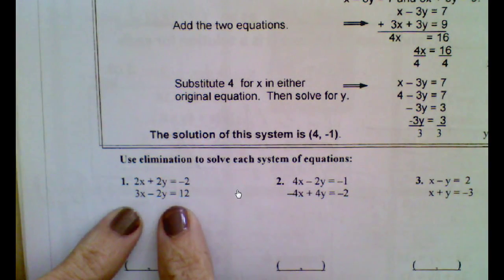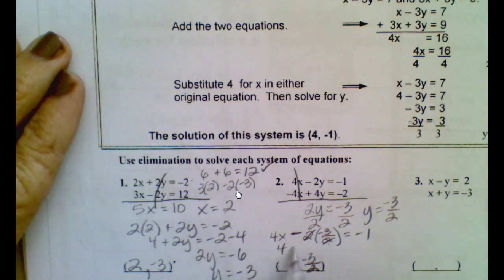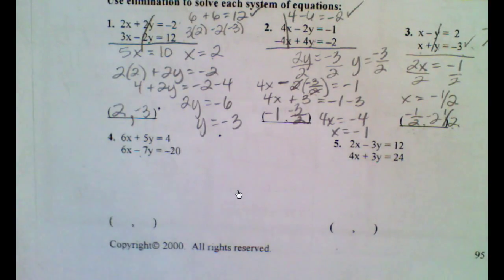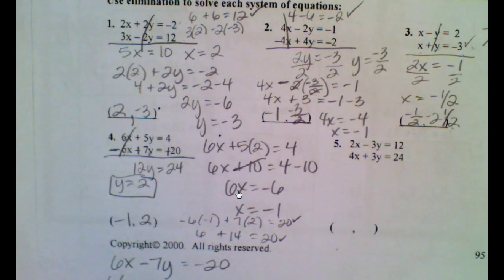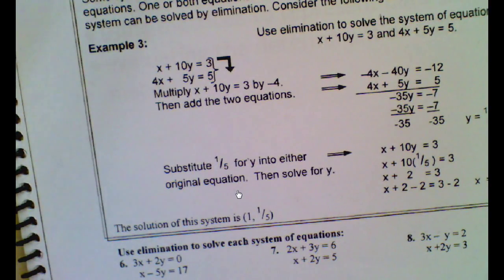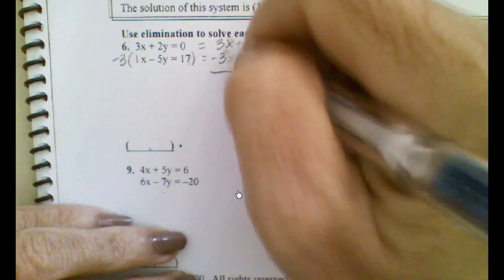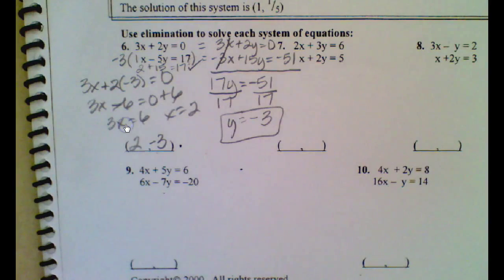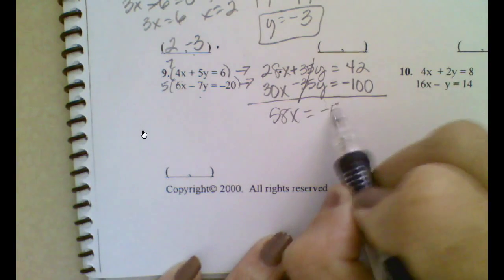Solving Systems by Elimination with Multiplication